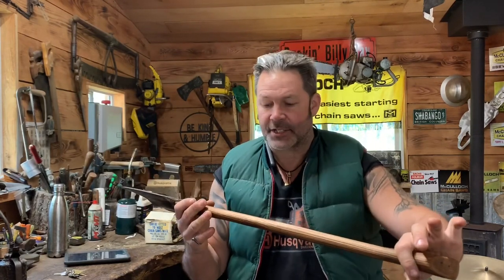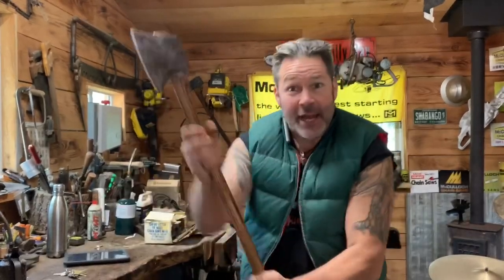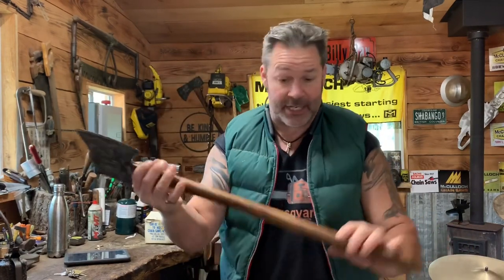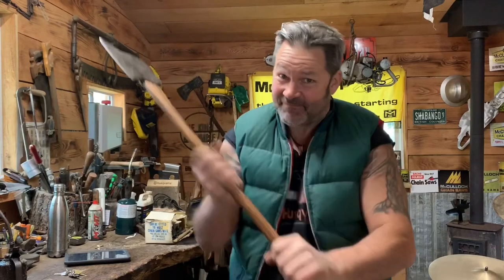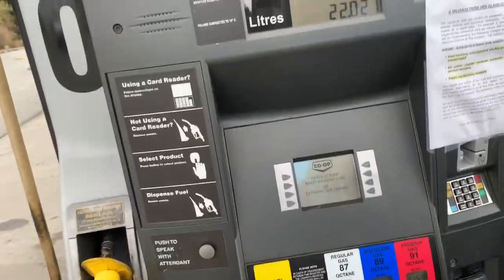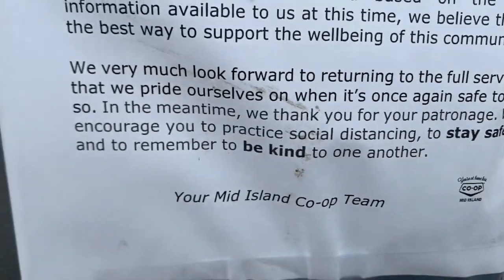I cant take it anymore! lets answer some comments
I'm fired up,.. I used to answer all comments in the beginning. So doin videos where I answer comment is enjoyable for me ..